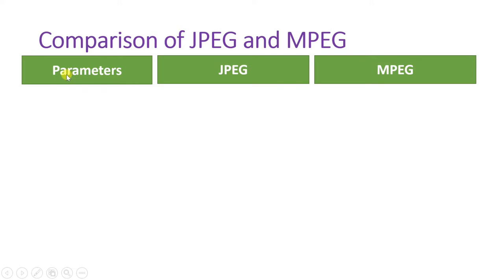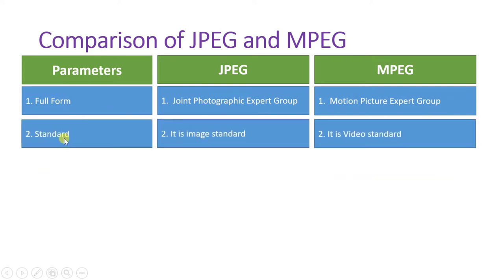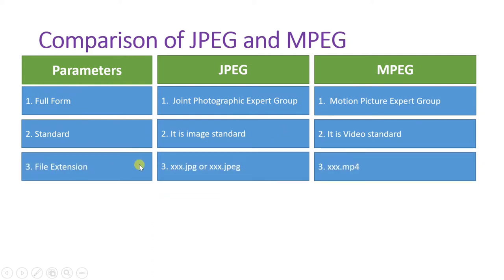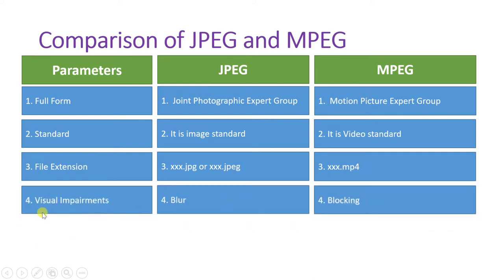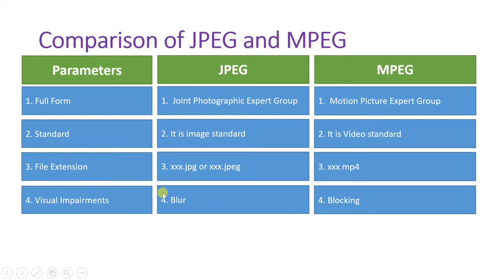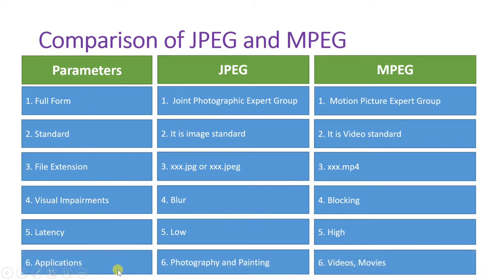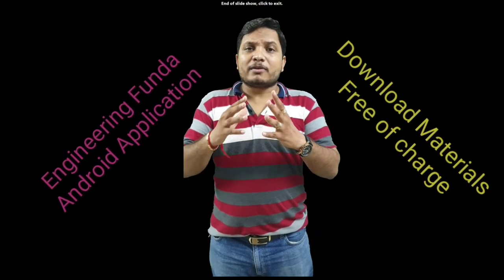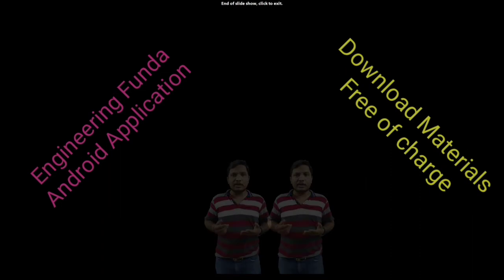Comparison of MPEG and JPEG | Parameters of JPEG & MPEG Explained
Comparison of MPEG and JPEG is explained in Audio and Video Engineering & Television Engineering with the following timecodes:

0:00 - Audio Video System / Television Engineering Lecture Series
0:28 - Comparison of MPEG and JPEG

Following points are covered in this video:

0. MPEG - Motion Picture Expert Group
1. JPEG - Joint Photographic Expert Group
2. Comparison of MPEG and JPEG

Here, i have compared MPEG and JPEG based on following parameters
1. Full Form of MPEG and JPEG
2. Standard of MPEG and JPEG
3. File extension of MPEG and JPEG
4. Visual Impairments of MPEG and JPEG
5. Latency of MPEG and JPEG
6. Applications of MPEG and JPEG